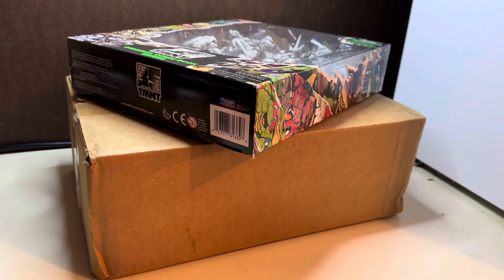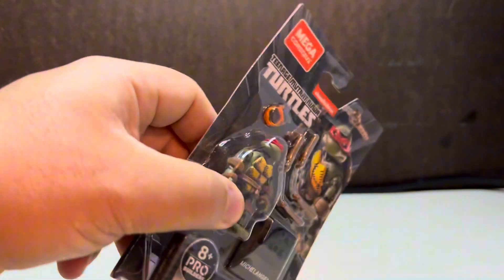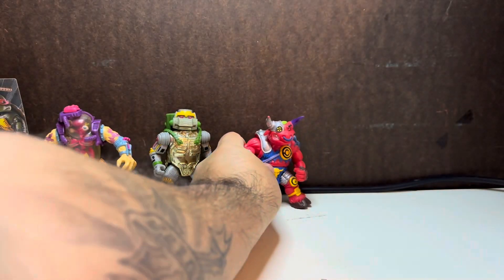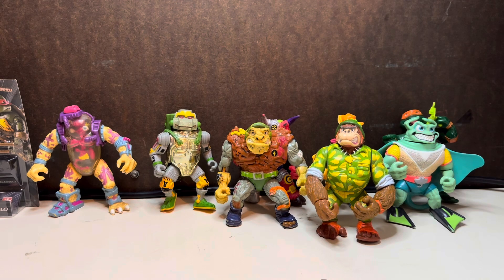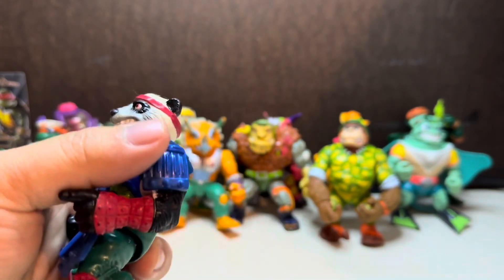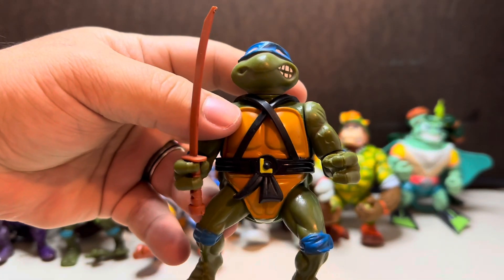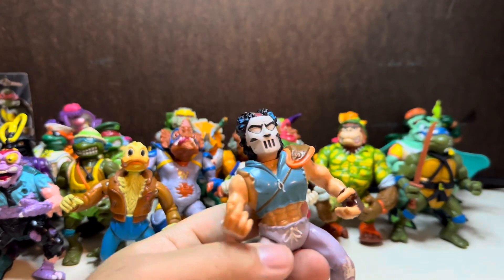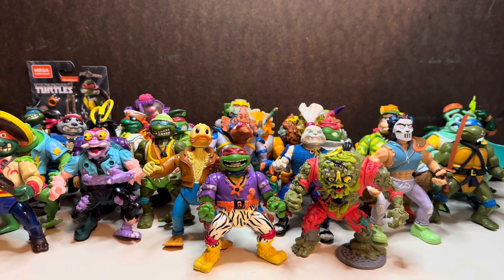Vintage TMNT Action Figure Haul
This vintage TMNT haul is amazing, check out what all I picked up!